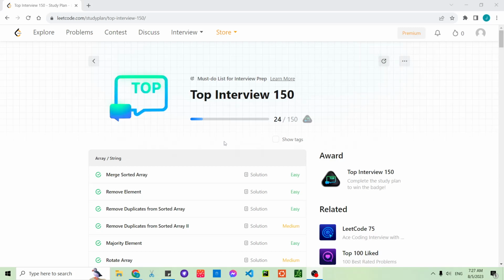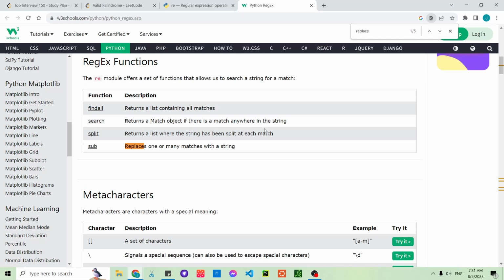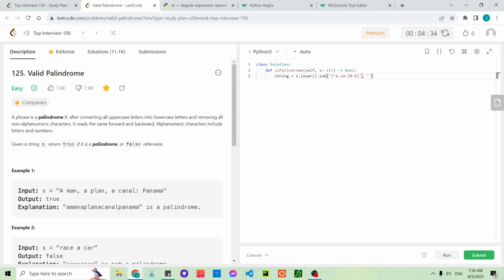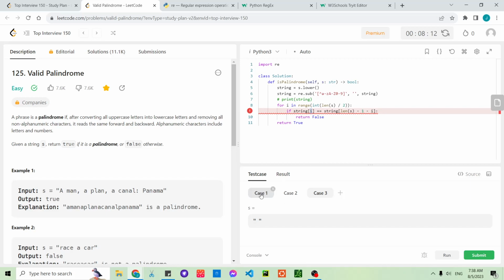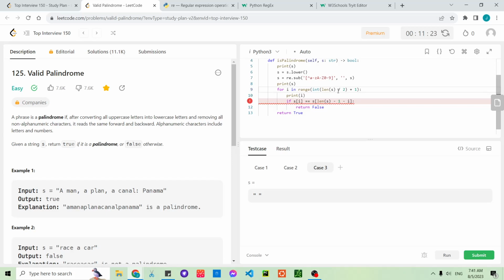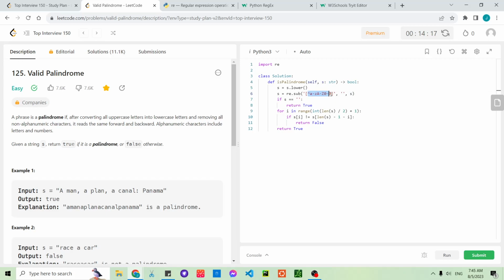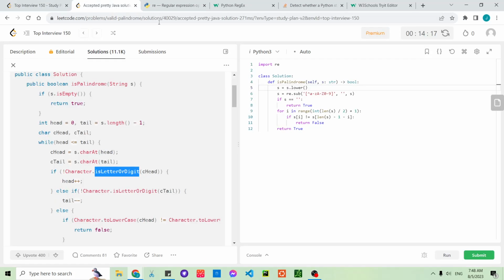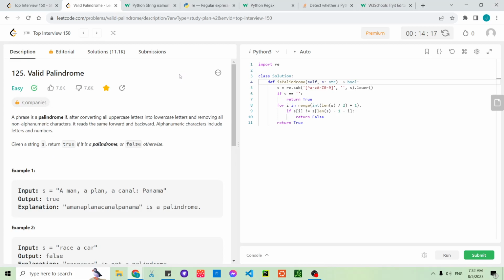LeetCode 125. Valid Palindrome - LIVE coding & thought process